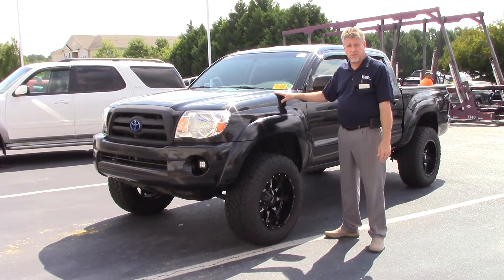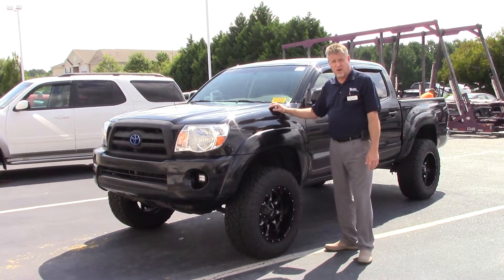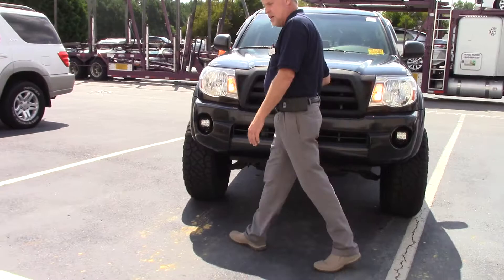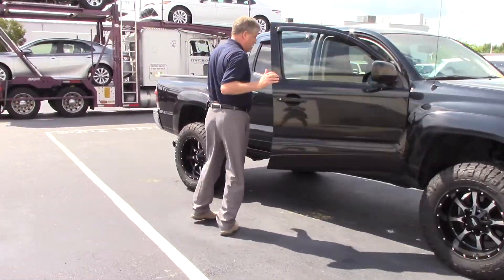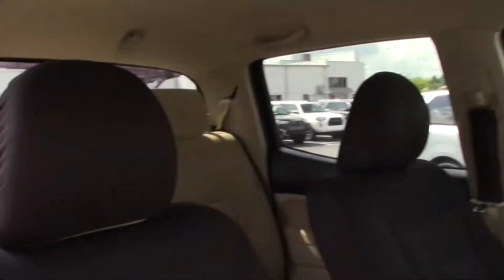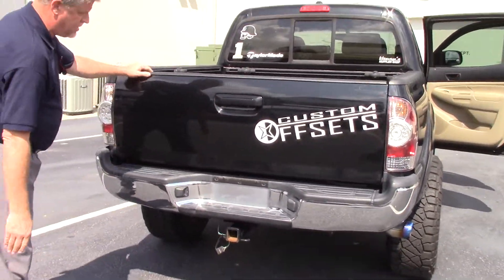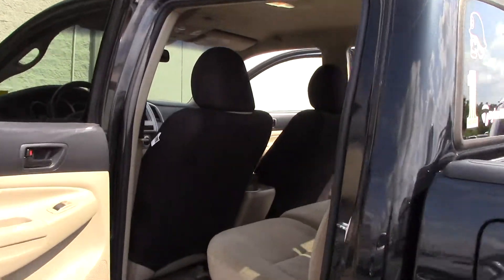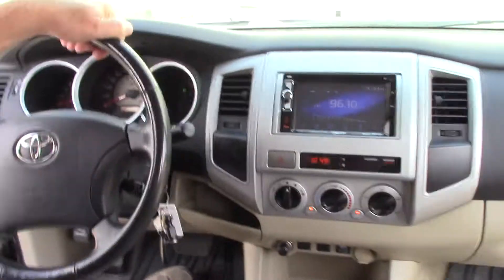2009 Toyota Tacoma PreRunner - Walk-Around Video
2009 Toyota Tacoma PreRunner V6 RWD 5-Speed Automatic with Overdrive 4.0L V6 SMPI DOHC Low Miles!, Local Trade!, Clean Carfax!!!, 4.0L V6 SMPI DOHC. Recent Arrival! Awards: * 2009 KBB.com Best Resale Value Awards * 2009 KBB.com Brand Image Awards

Stock #: TN0279C